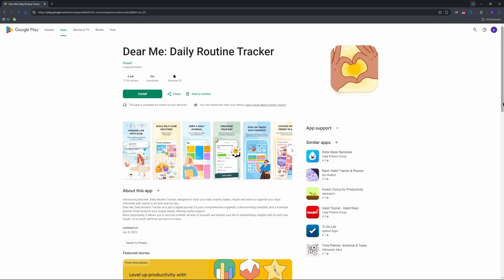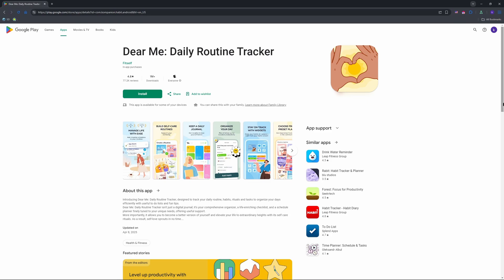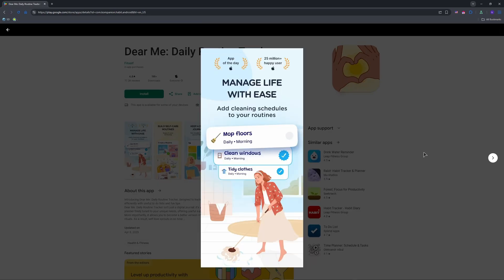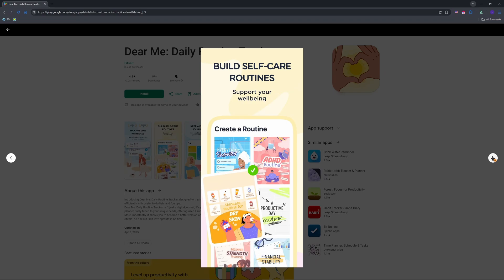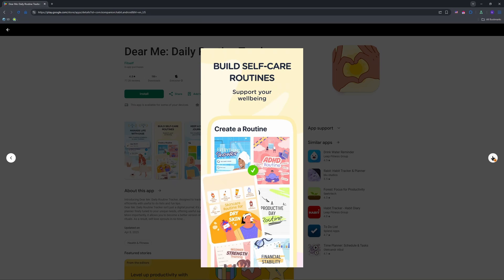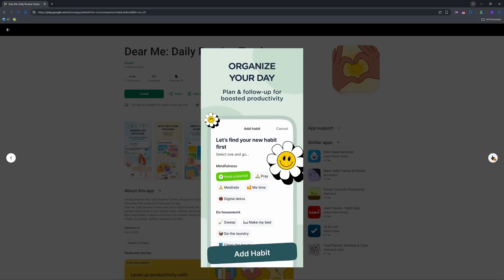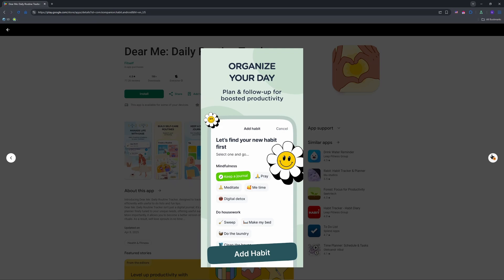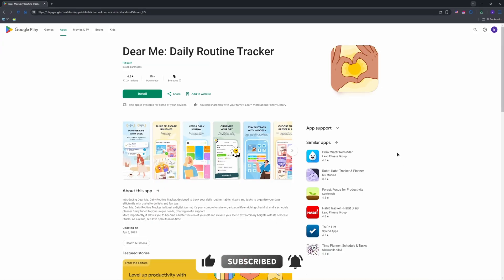NEW! HOW TO USE DEAR ME APP COMPLETE TUTORIAL IN 2026!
Learn NEW! HOW TO USE DEAR ME APP COMPLETE TUTORIAL IN 2026! In this video, I'll guide you through setting up your personalized routines, tracking habits, and unlocking the full potential of Dear Me for self-care and productivity.

Timestamp: 00:00 Intro
00:09 USE DEAR ME APP COMPLETE TUTORIAL IN 2026